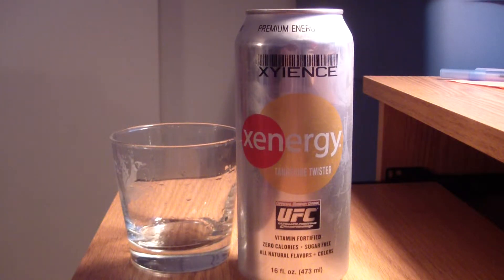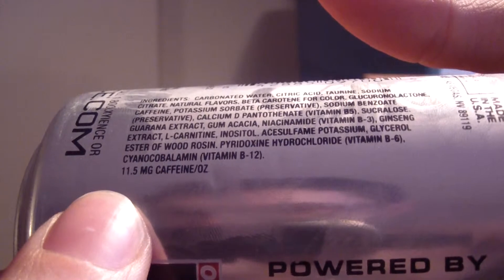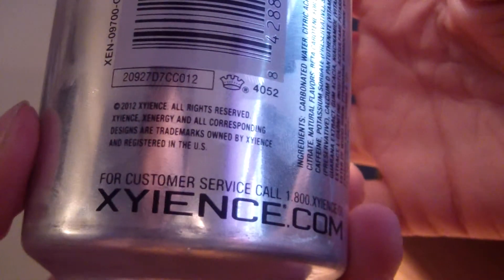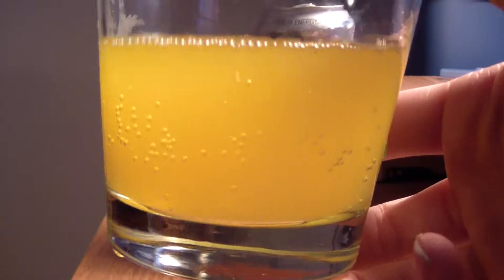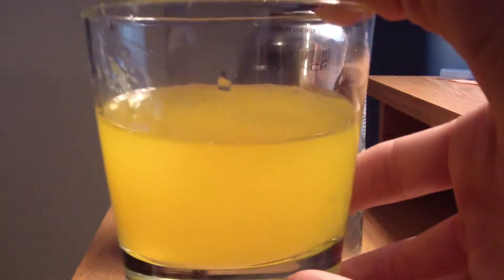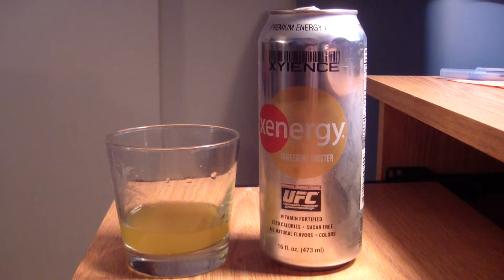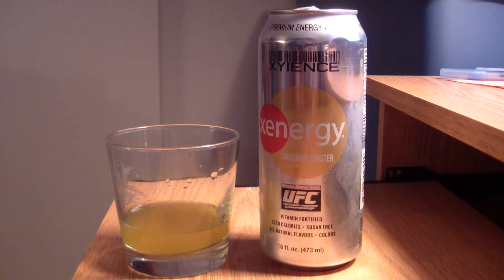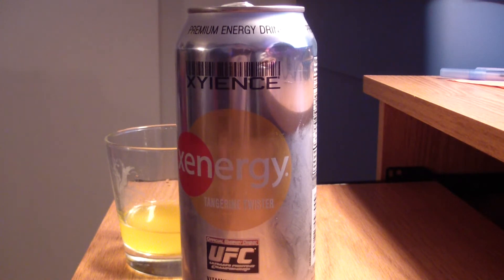TPX Reviews - "Xyience: Xenergy (Tangerine Twister)"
This one was really unique. I didn't expect it to taste this way. Thanks Xyience for this chance to promote you guys!